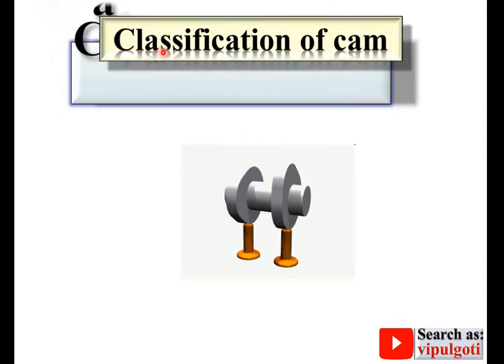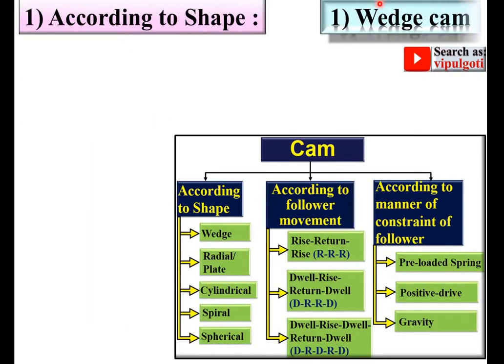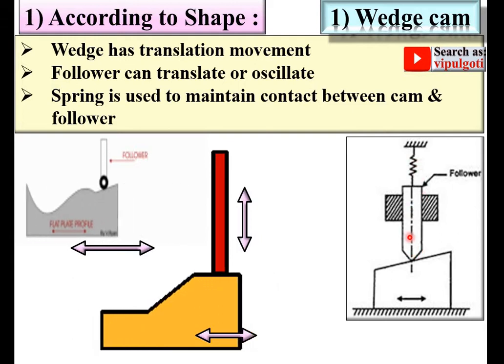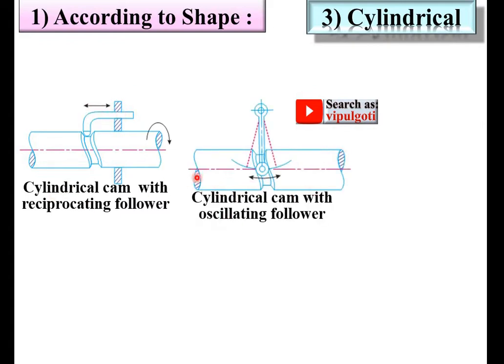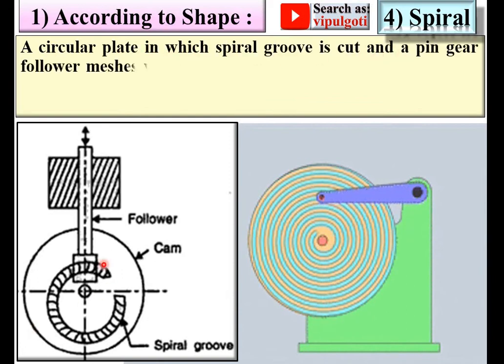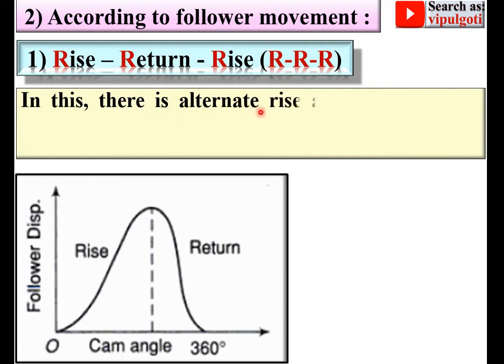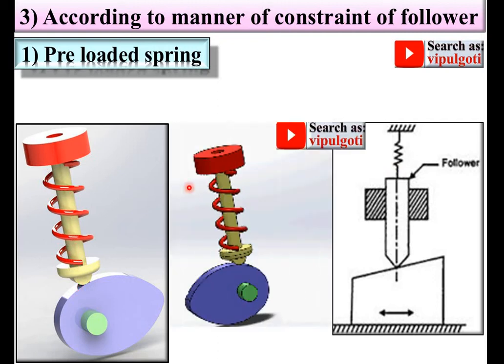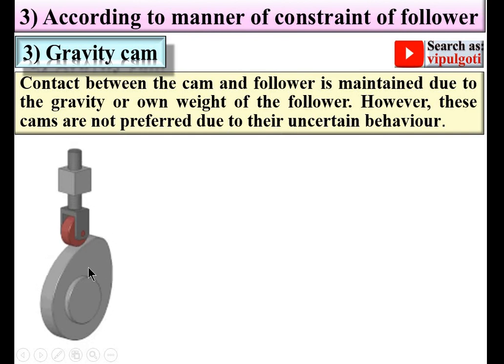Types of cam|2|Animation|Classification of cam|Cam profile|GTU|KTM|Theory of machine|TOM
Superbly explained all types of cam with suitable animated figures. Easy to understand.

cam profile
cam generator
cam follower
cam classification
cam types
various cam
animation cam
follower movement
constraint of follower
cam shape
types of cams